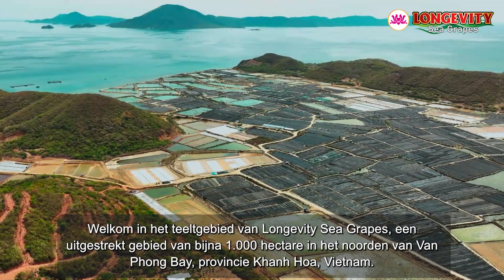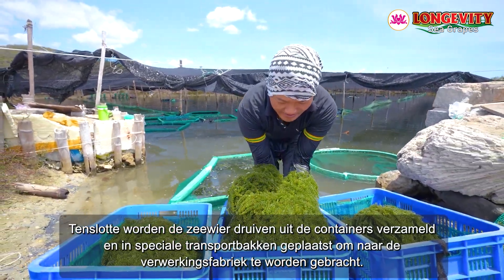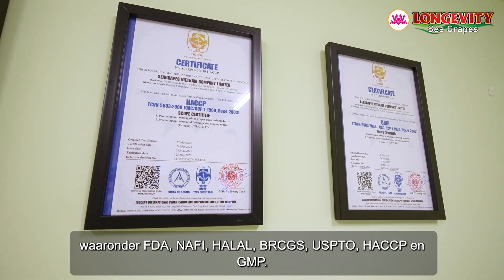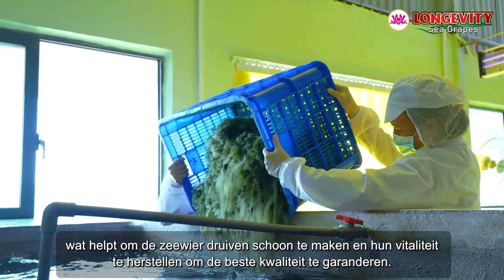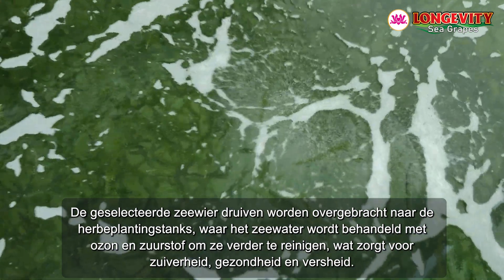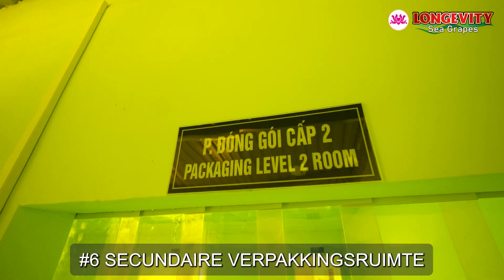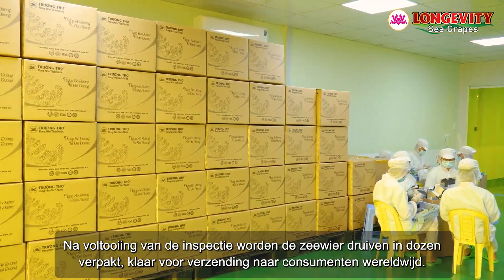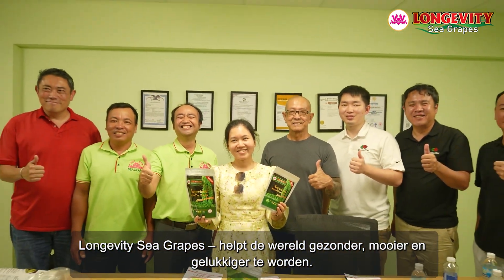Dutch - Productieproces van Amazons Nr 1 Bestseller Zeedruiven